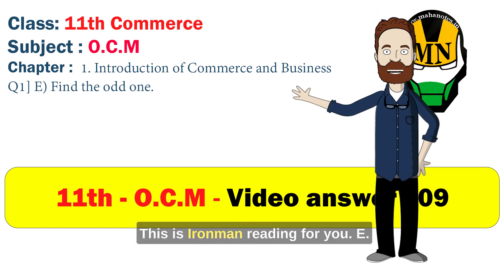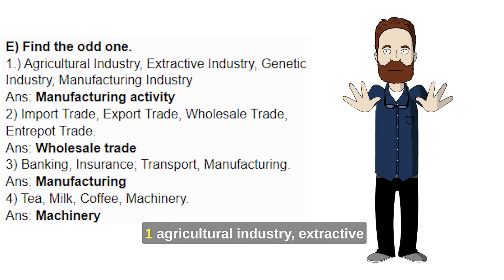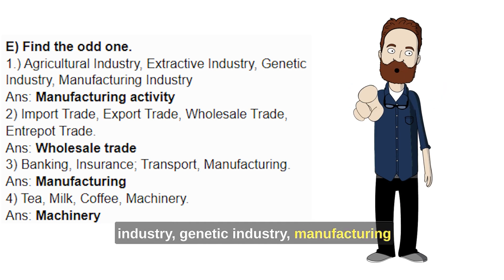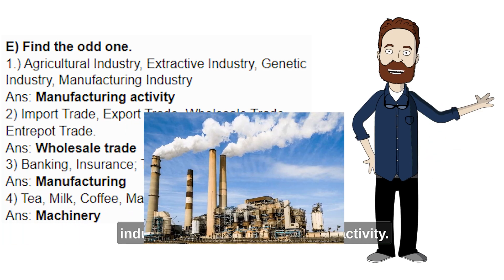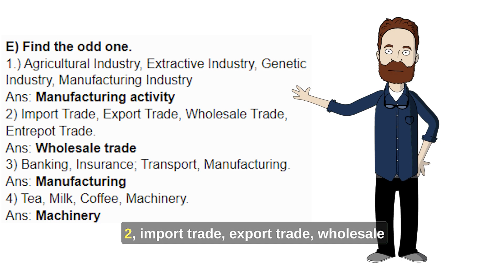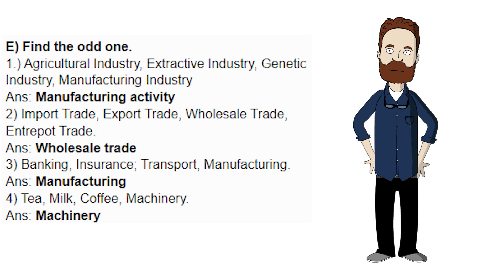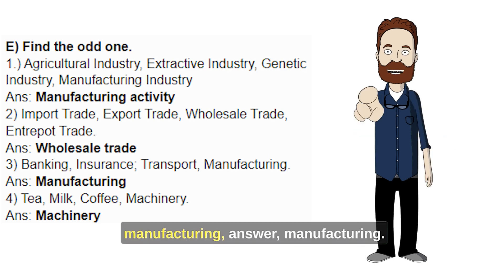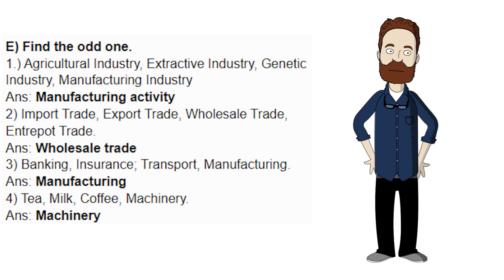Class 11th Commerce - Chapter: 1 - Q. 1) E) Find the odd one.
Class 11th Commerce
Subject : OCM
Chapter : 1. Introduction of Commerce and Business
Q. 1) E) Find the odd one.

Download Apps for more Digital notes.